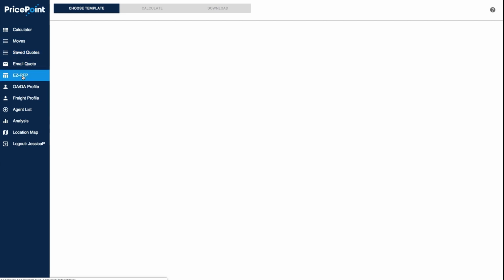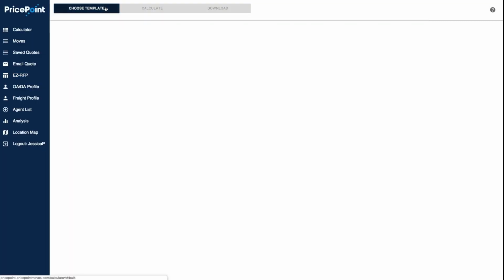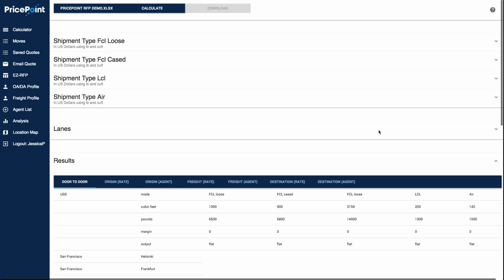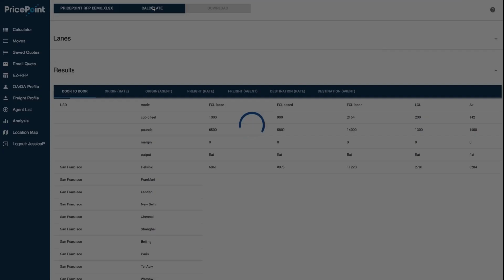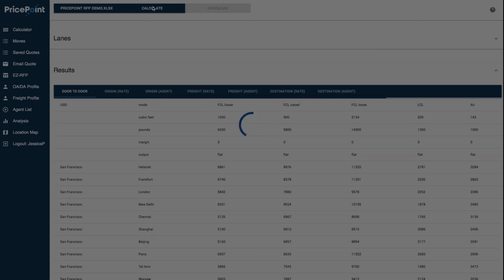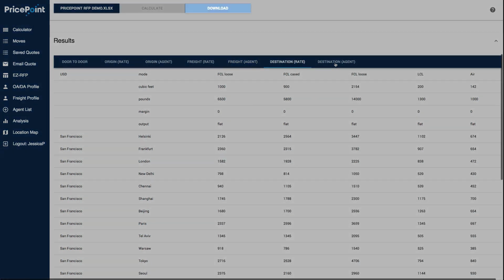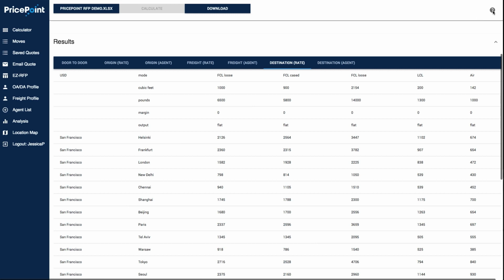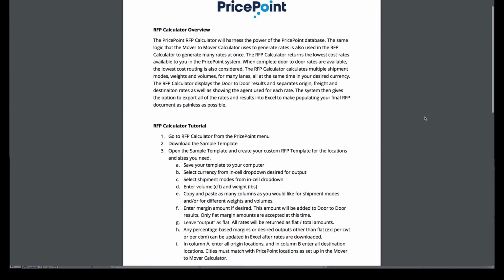PricePoint EZ-RFP Training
Users of our Mover2Mover software are now more powerful.  You have the ability to connect to your partners rates, and pull thousands of rates in minutes.  Get the majority of your RFP done in minutes, not weeks. Download your rates into Excel for maximum control.  As one pricing manager described, "EZ-RFP is a miracle. "